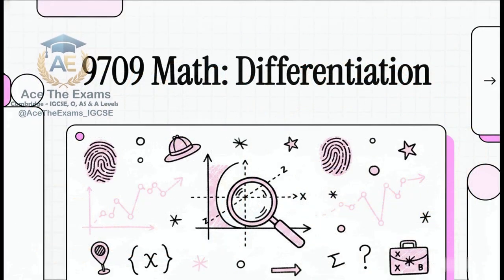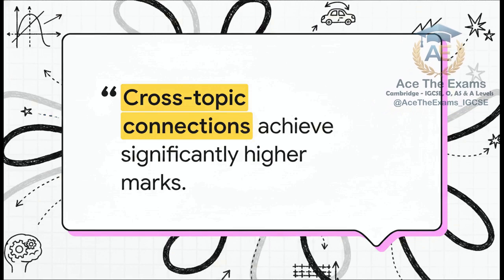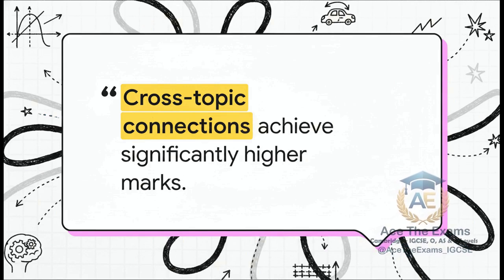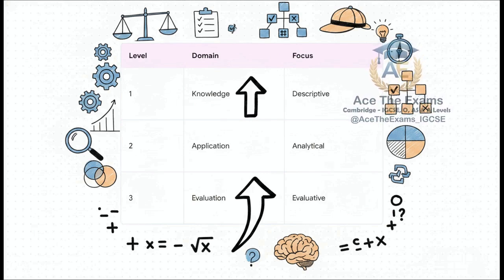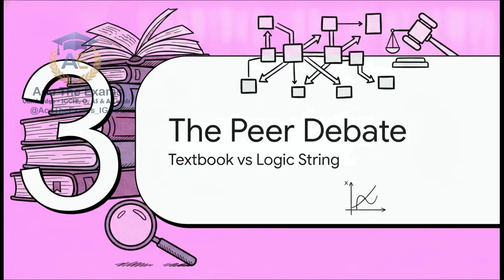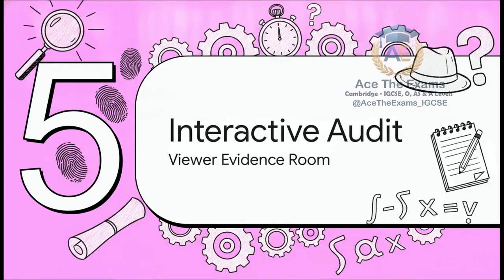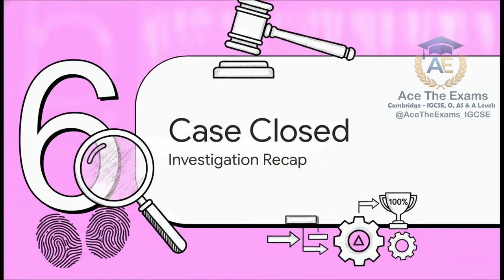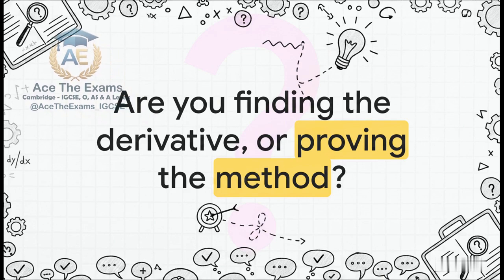Differentiation Gradient as Limit, First and Second Derivatives M... | AS and A Level | Ace The Exam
Differentiation gradient as limit, first and second derivatives mathematics 9709 for cambridge as and @@phrase6@@.
This @@phrase3@@ lesson explains differentiation gradient as limit, first and second derivatives with syllabus-focused revision, exam technique and past-paper style practice.

Topic: differentiation gradient as limit, first and second derivatives

Chapters
00:00 Intro
03:04 Section 1
06:08 Section 2
09:12 Section 3